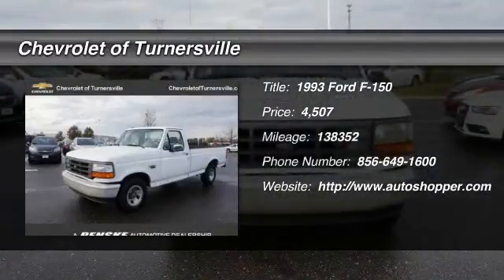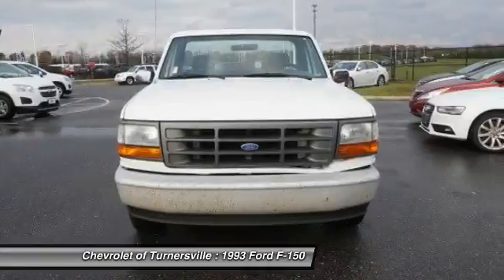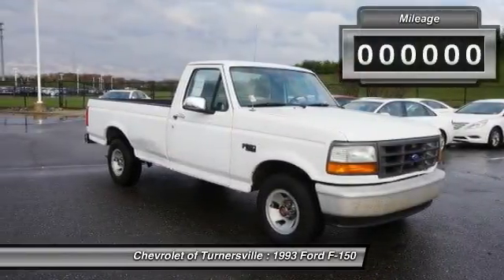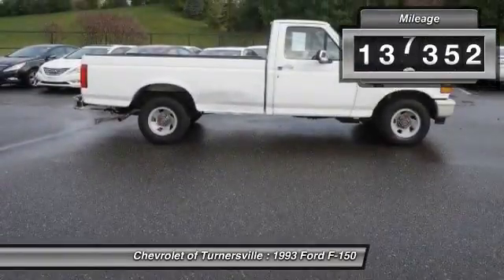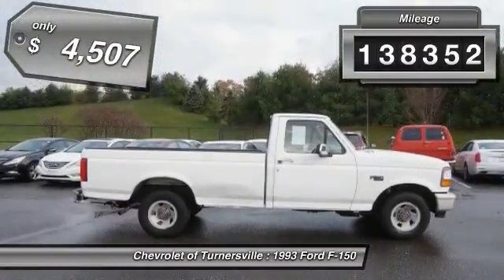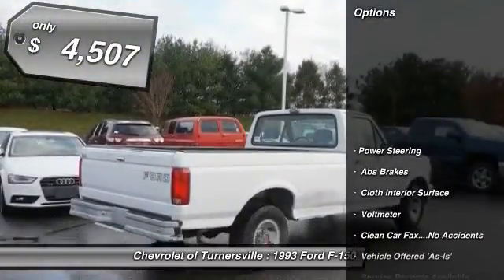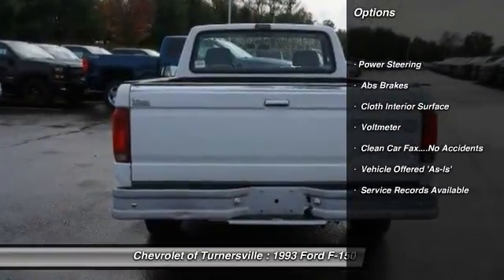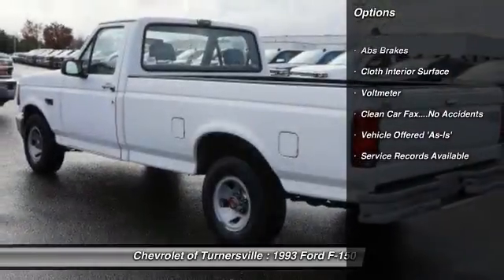1993 Ford F-150 S Turnersville NJ 08080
1993 Ford F-150 S